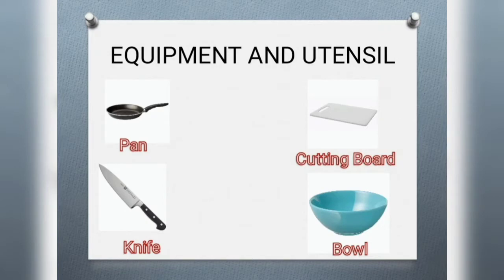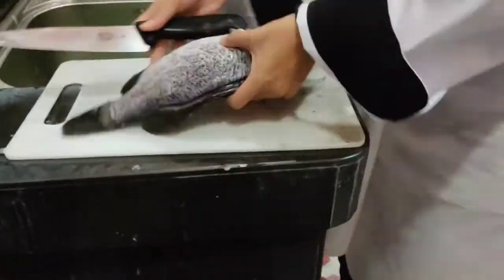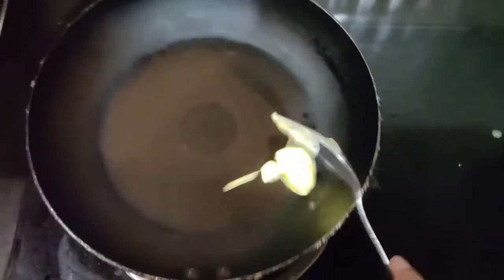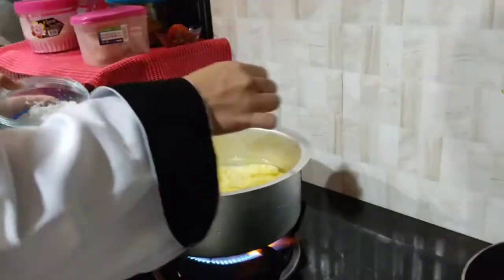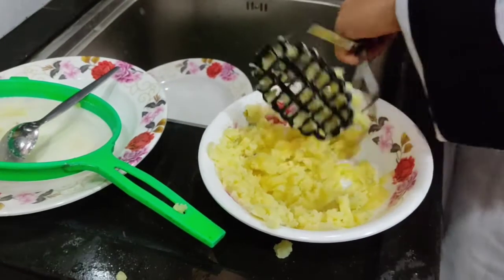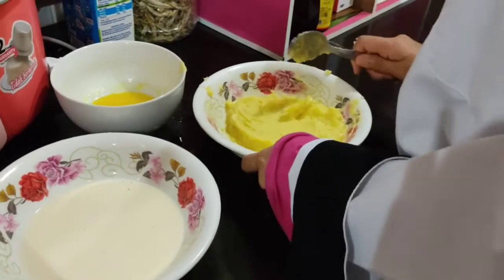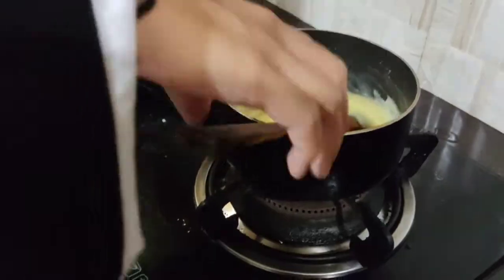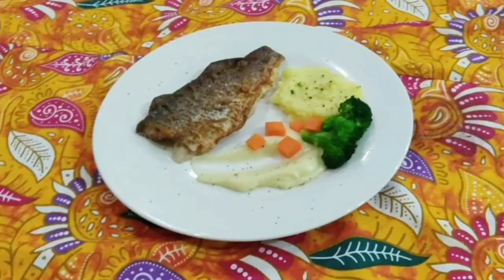VCF3075- FISH AND GRILL, WITH MASHED POTATO SERVED WITH VELOUTE SAUCE AND VEGETABLES (W11)